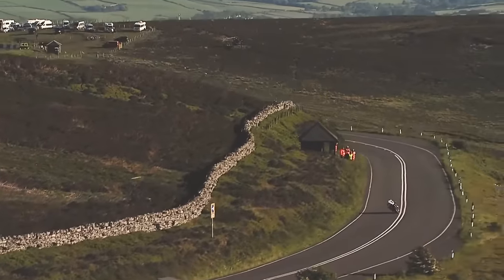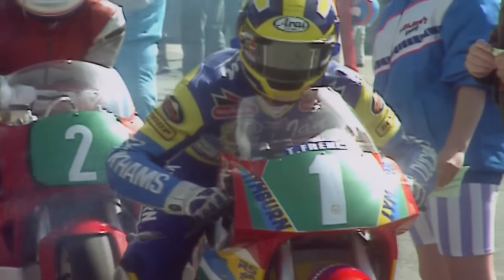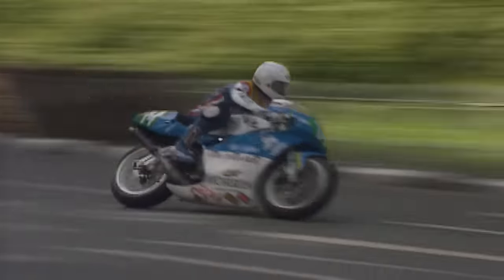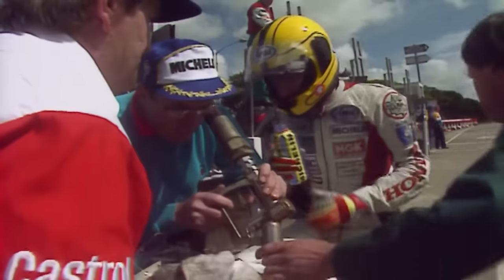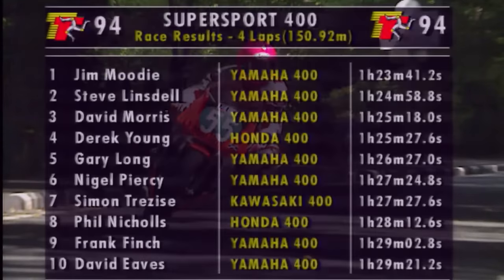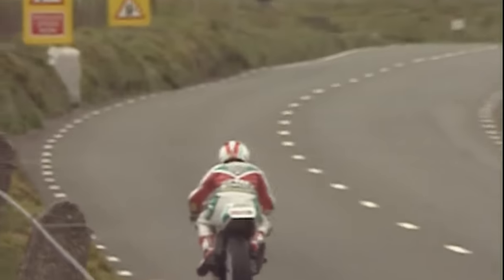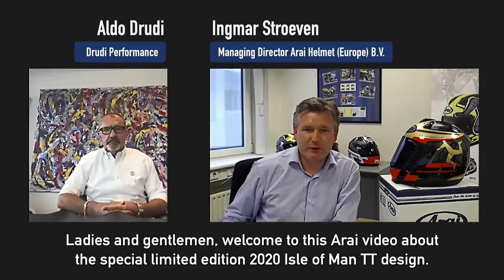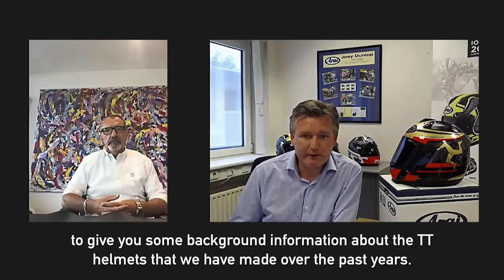Day 5: TT Lock-In fuelled by Monster Energy | TT Races Official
Welcome to Day Five of the TT Lock-In fuelled by Monster Energy!

Day Five Schedule:
2:05 | Ultimate TT Races presented by Bennetts: 1994 Junior TT Race
14:12 | TT Lock-In LIVE feat. Brian Reid & Phillip McCallen
57:03 | Arai TT Edition Helmet feature with Aldo Drudi
1:15:47 | Virtual TT powered by Motul: Round 3 feat. Conor Cummins & Julien Toniutti

the official home of the TT.

You can also follow the action on The Isle of Man TT Races Official Facebook